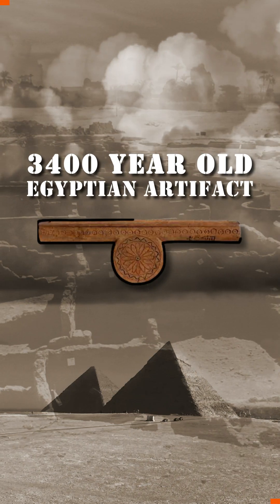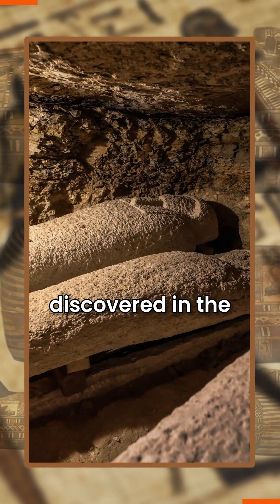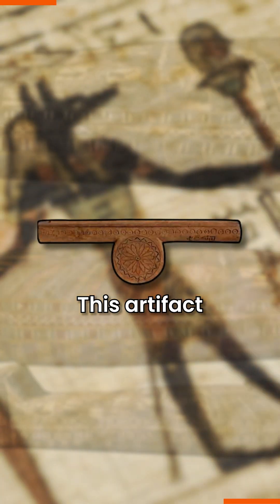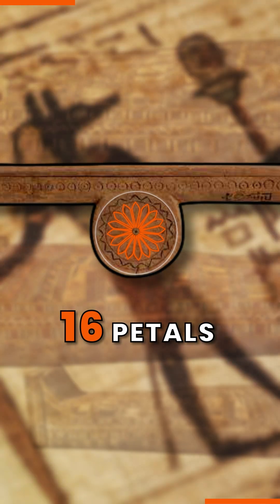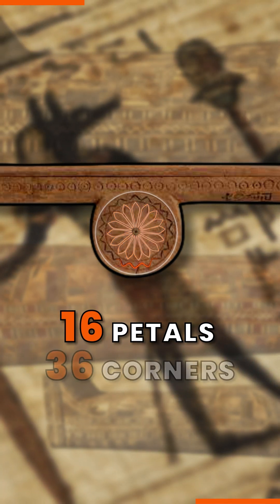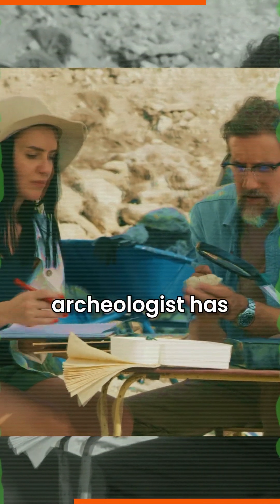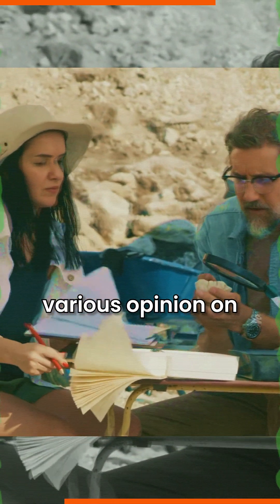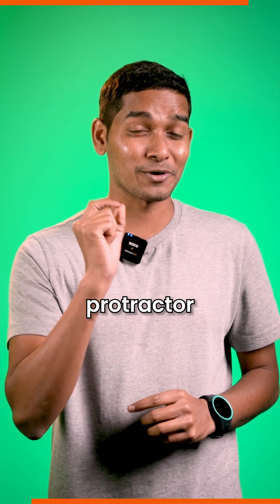26/365 Discovery of the World's First Protractor in Pyramids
In this video, we explore the incredible discovery of the world's first protractor found in the pyramids of Egypt.

Learn about the ancient Egyptians' advanced knowledge of mathematics and how this discovery sheds new light on their understanding of geometry.

Get ready to witness history come alive and follow bhanzu for 365 days of math